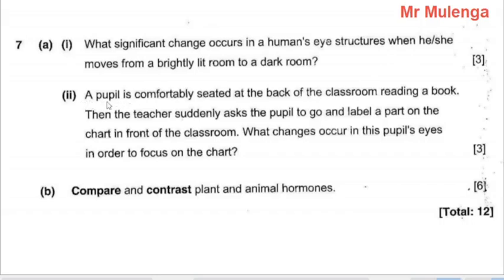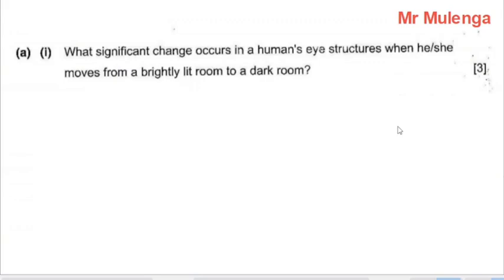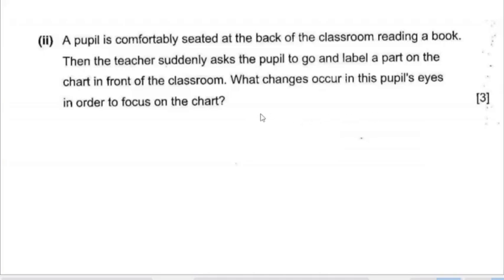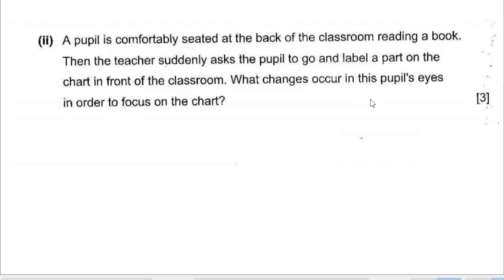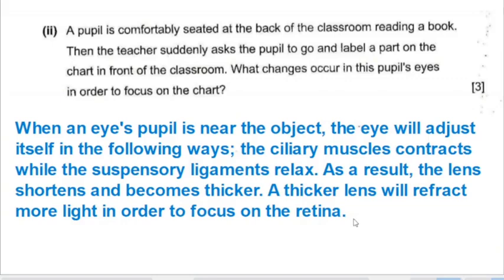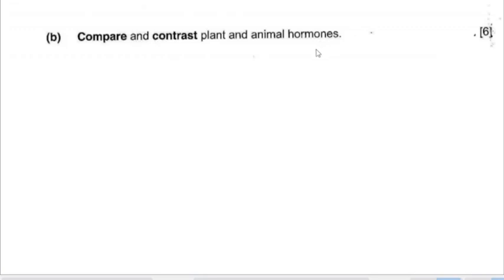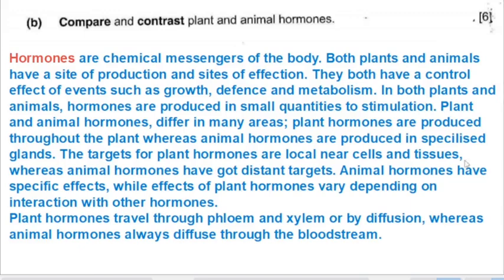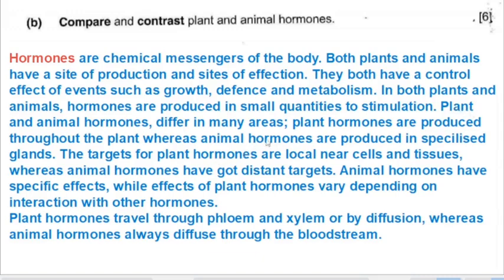2001 G12 BIOLOGY PAPER 2 Q7